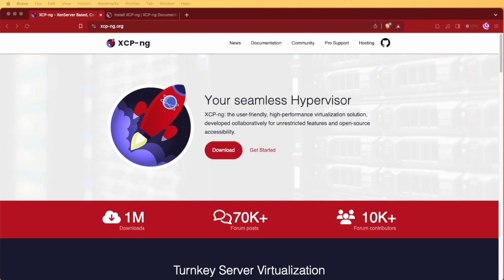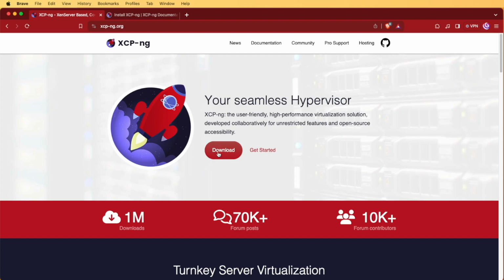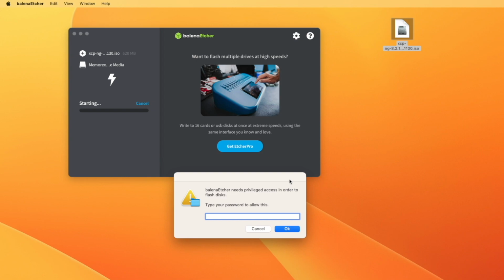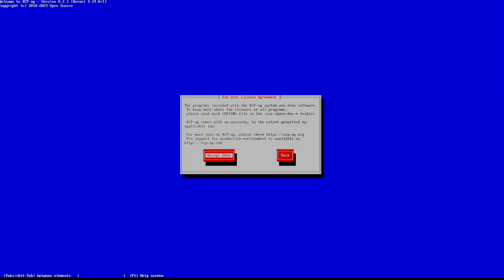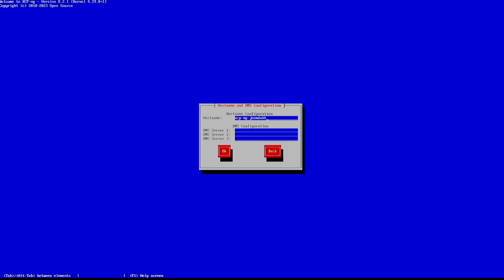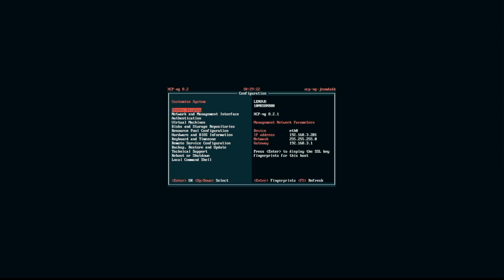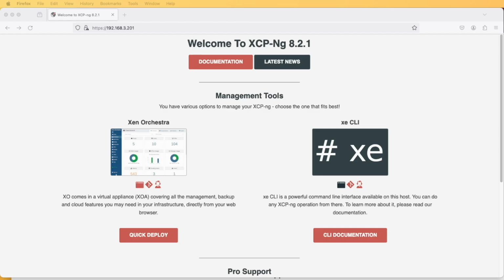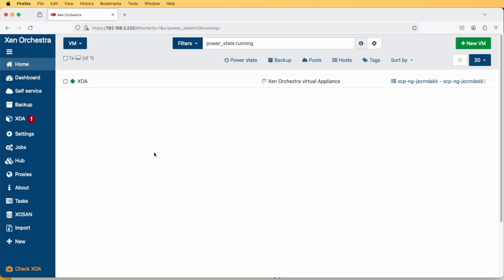Proxmox User Tries to Install XCP-ng for the First Time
Long time Proxmox user tries XCP-ng for the first time

Fuel our coffee cravings:
BTC: bc1qmqe5n7pnep95dzknh48yf3x3c70wcf0r3jvd0x